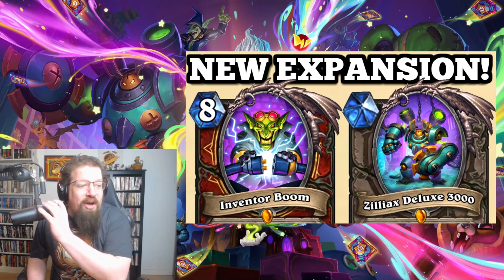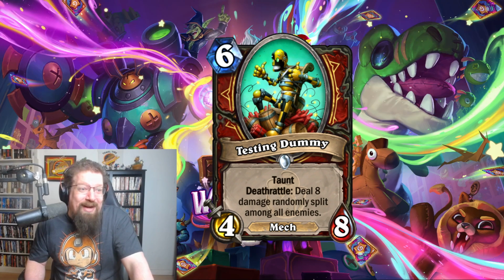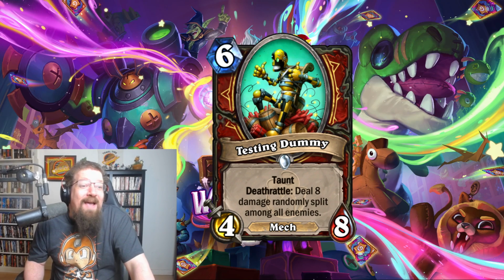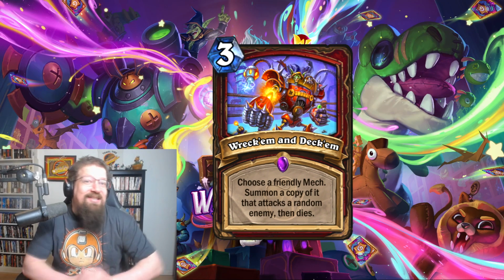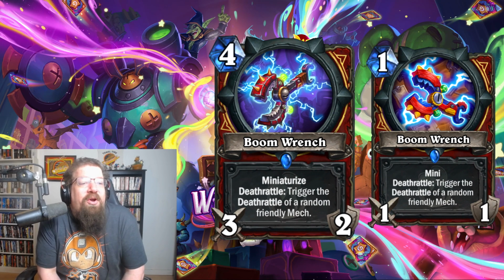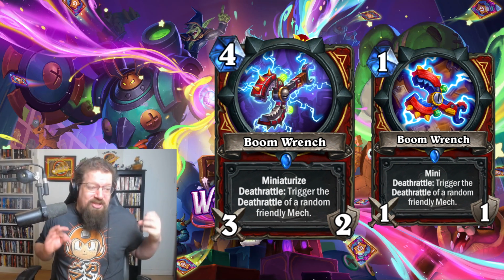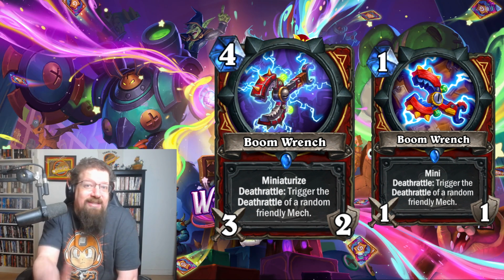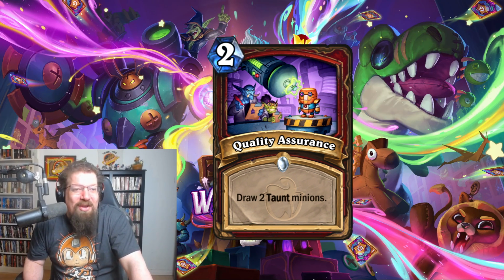MECH WARRIOR looks INSANE! Deal HUGE DAMAGE with DEATHRATTLE MECHS!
Today we review cards from the upcoming Hearthstone expansion Whizbang’s Workshop which is set to launch on March 19th!